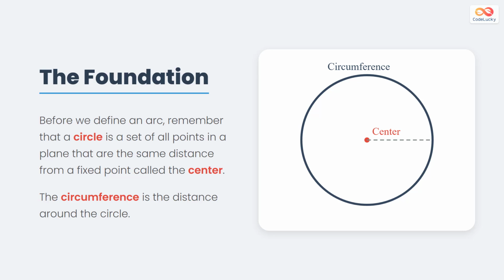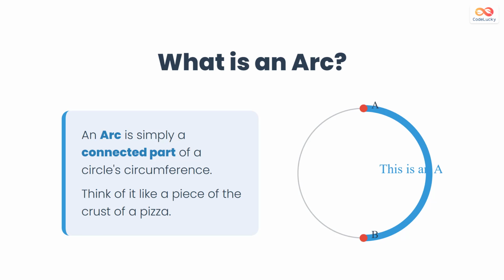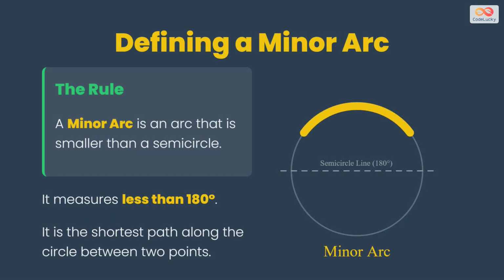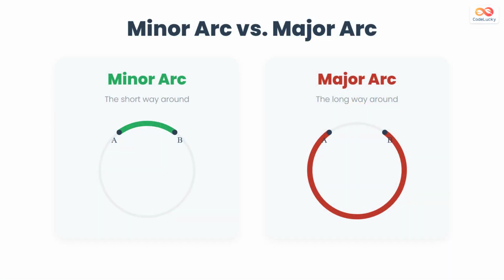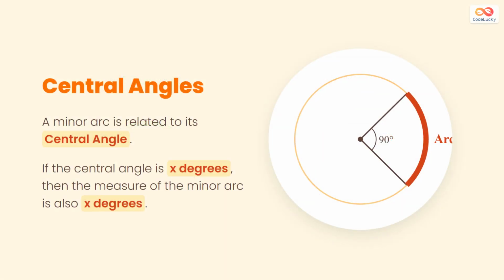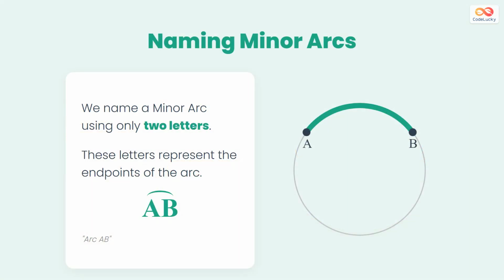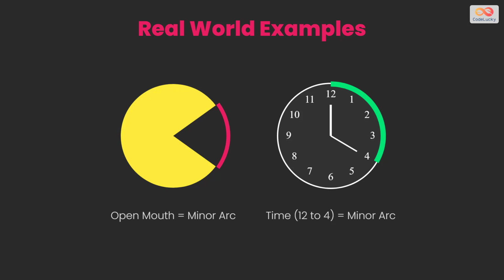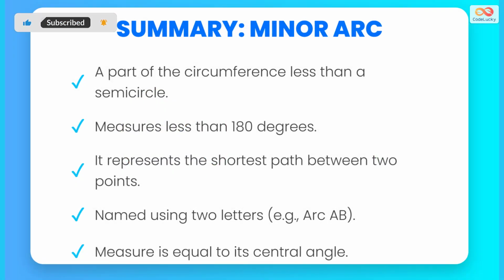What is a Minor Arc? | Geometry Basics Explained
Learn about Minor Arcs in this quick and easy geometry lesson! 📐✨

In this video, we break down:
• The definition of a circle and an arc
• How to identify a Minor Arc (less than 180 degrees)
• The difference between Minor and Major arcs
• How to name arcs correctly
• Real-world examples like clocks and pizza! 🍕

Perfect for beginners in geometry or anyone needing a quick refresher.

Chapters:
00:00 - Minor Arc
00:12 - The Foundation: What is a Circle?
00:28 - What is an Arc?
00:40 - Defining a Minor Arc
00:57 - Minor Arc vs. Major Arc
01:16 - Central Angles
01:35 - Naming Minor Arcs
01:54 - Real World Examples
02:10 - Summary
02:27 - Outro